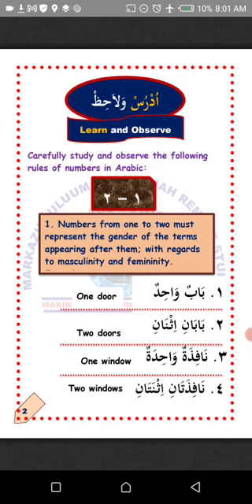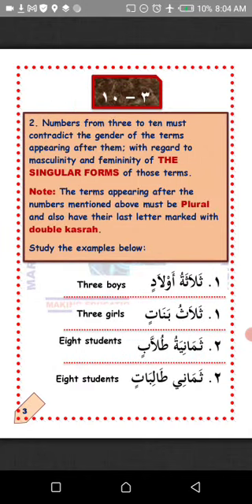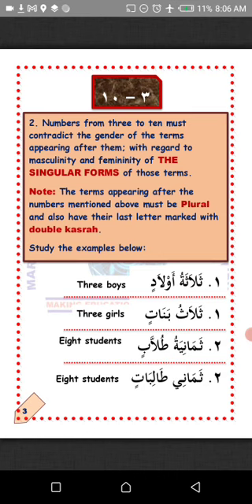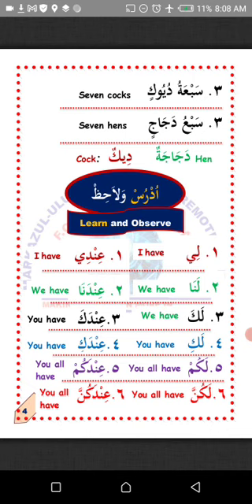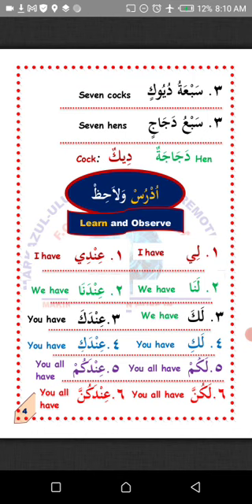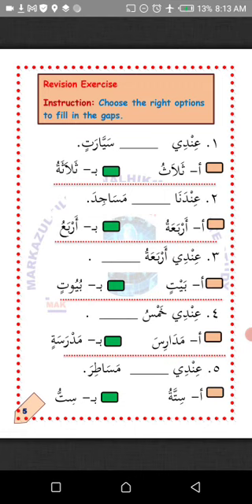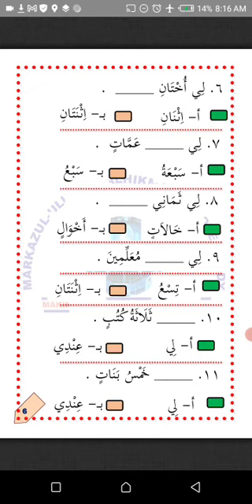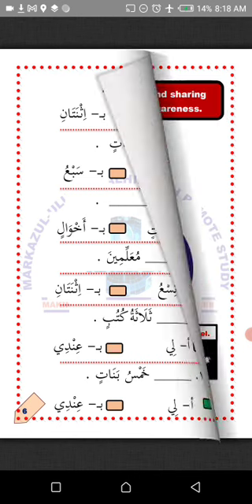Arabic Language for Beginners/Part: 30